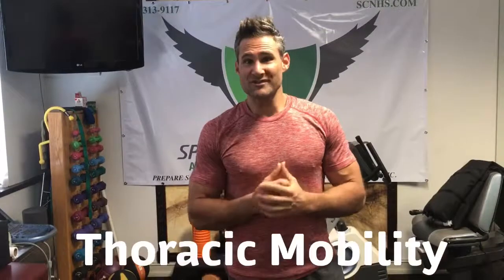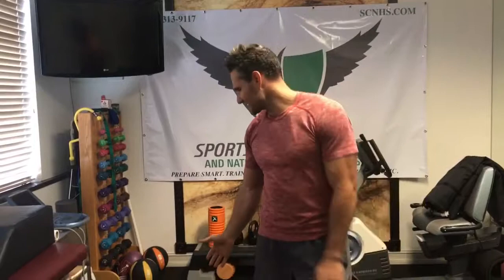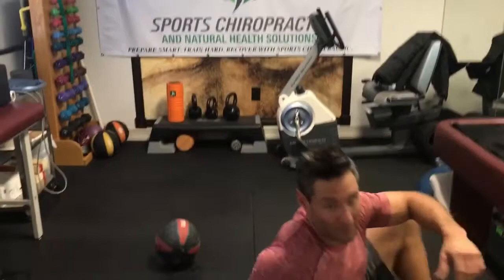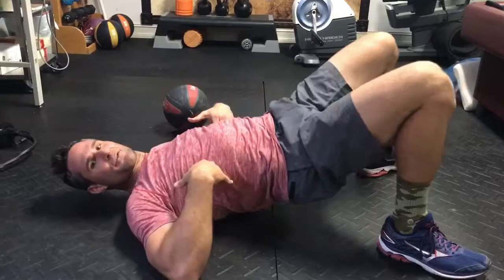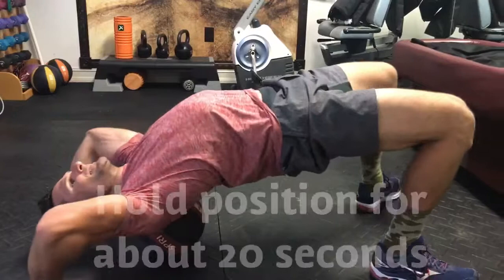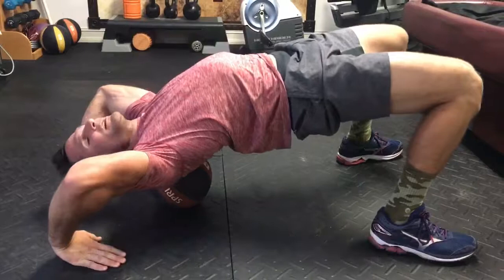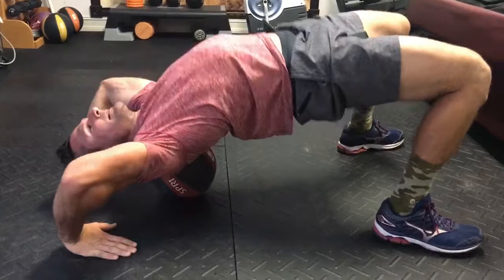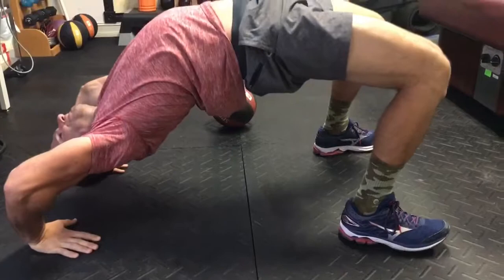How To Improve Your Thoracic Mobility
Dr. Rodman shares with you a mobility gem to help improve thoracic extension.

Our office address is:

9960 S. Central Park Blvd. #375
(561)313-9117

23 SE 22nd Ave.
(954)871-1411